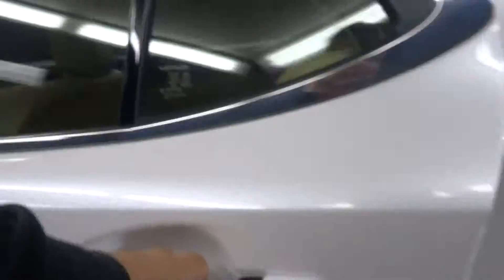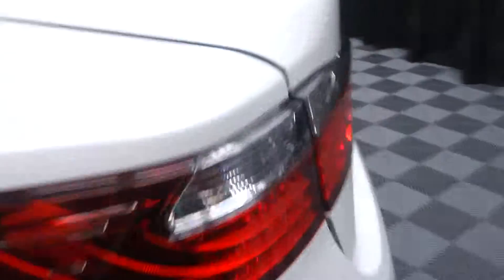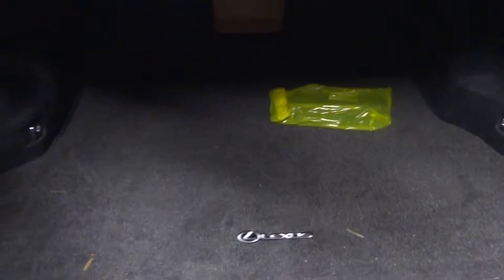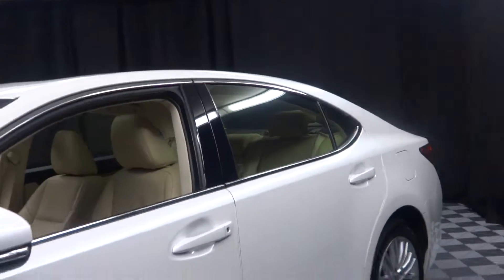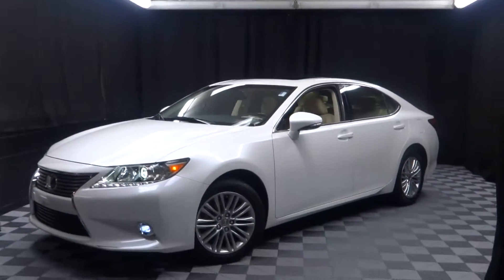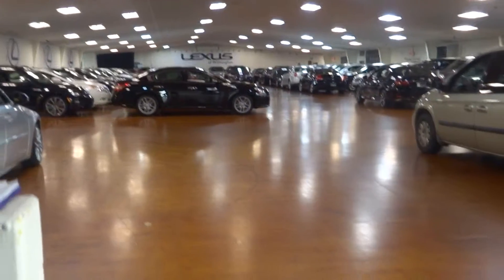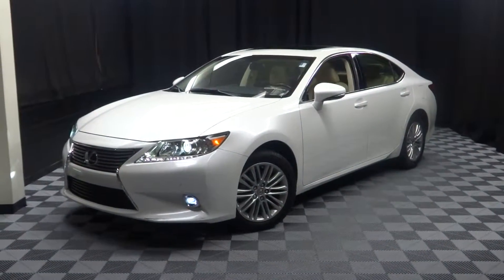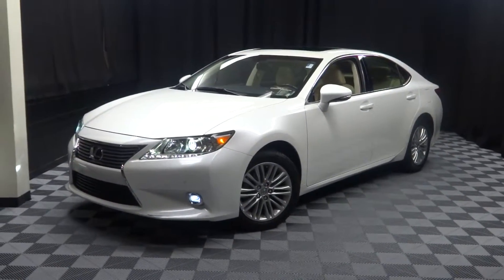2014 Lexus ES350 WalkAround Lexus of Wilmington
***VERY LOW MILES...DON'T LET THIS SLIP BY , ***RUN...DON'T WALK...THIS ONE WON'T LAST AND...IT'S L.O.W. PRICED FOR QUICK DELIVERY..., ***LEXUS CERTIFIED***3 YR FACTORY WARRANTY***, BLIND SPOT MONITOR, NAVIGATION, LEATHER SEATING, MOONROOF, BACK UP CAMERA, PARKING SENSORS, HEATED AND VENTILATED SEATS, FREE CARFAX REPORT, NO ODORS / NON SMOKER, 2 KEYS, and DEALER SERVICED. Lexus Certified and Parchment w/Leather Interior Seat Trim.

How tempting is the low-mileage of this outstanding 2014 Lexus ES? Buying an used car can be a risky proposition, but with the protection of pre-owned certification, you won't be left out in the cold as soon as you drive off the lot. Lexus Certified Pre-Owned means you not only get the reassurance of a 3yr/100,000 mile limited warranty, but also a 161-point inspection/reconditioning, 24/7 roadside assistance, trip-interruption services, loaner car, complimentary oil/filter change, and a complete CARFAX vehicle history report. to view a Free Price Check!